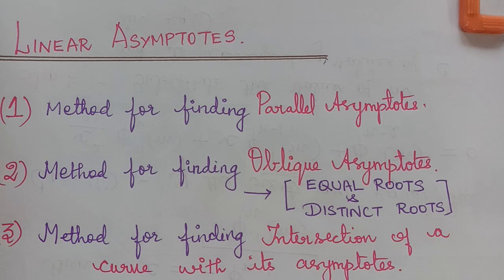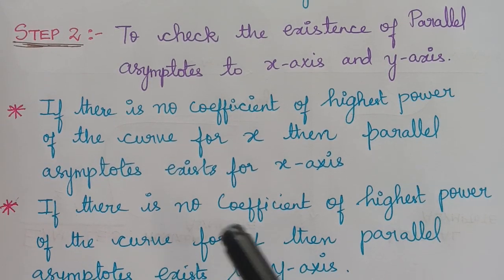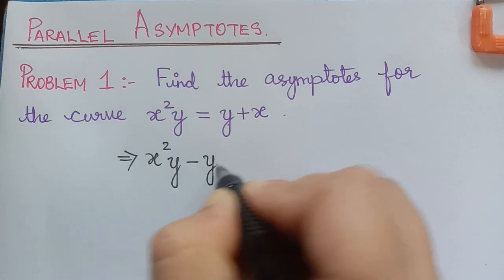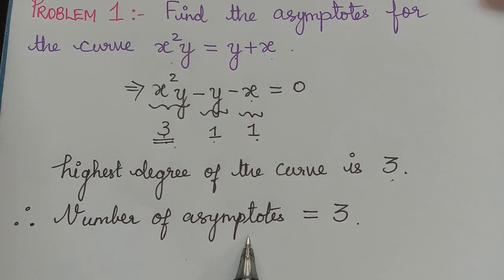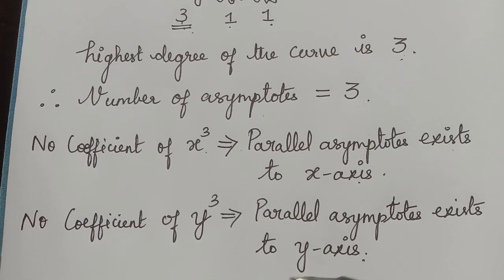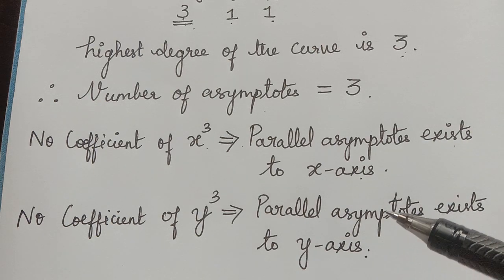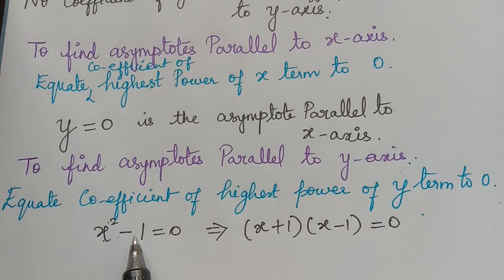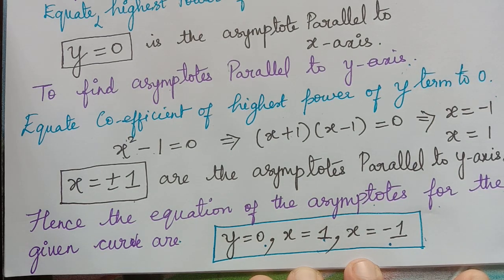asympototes|| parallel asympototes|| lecture 2